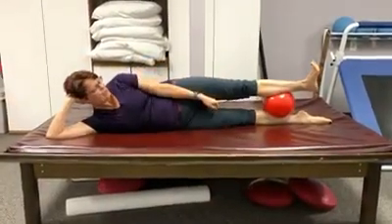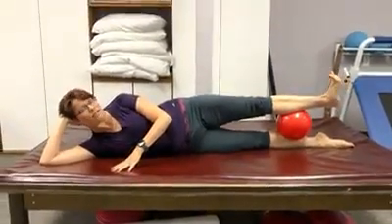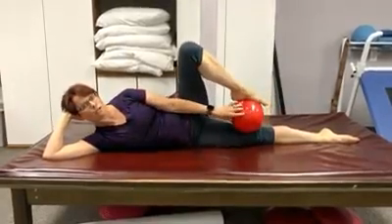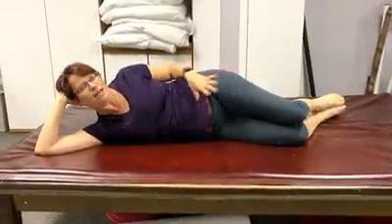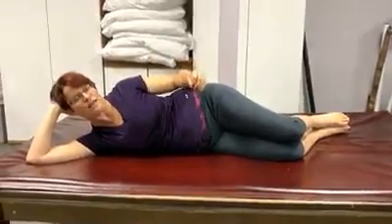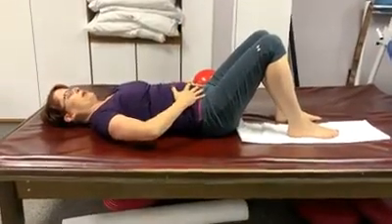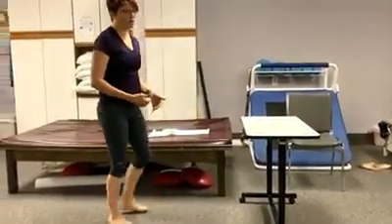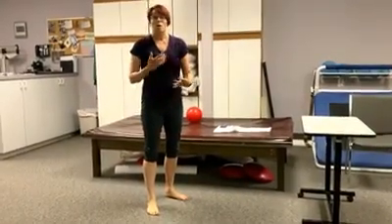Hip Popping for Dancers Exercises to Practice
A series of exercises to strengthen the hips to prevent injury.